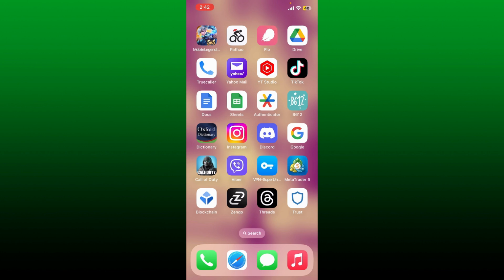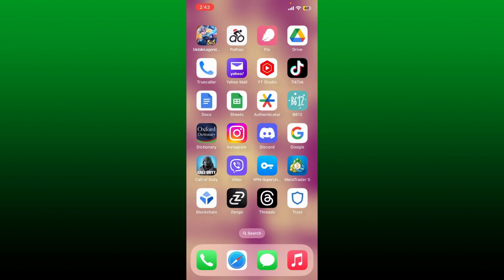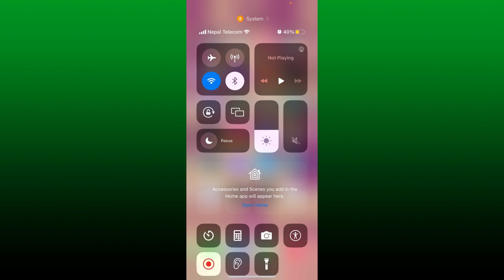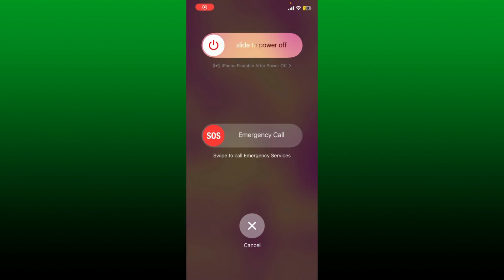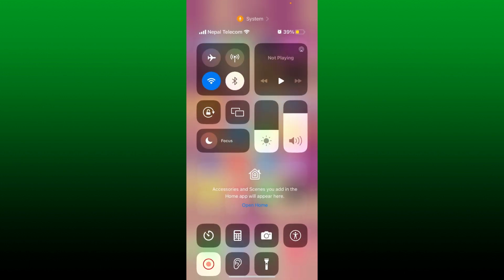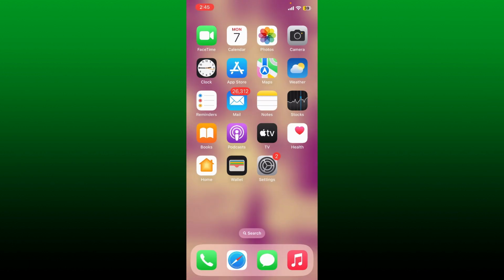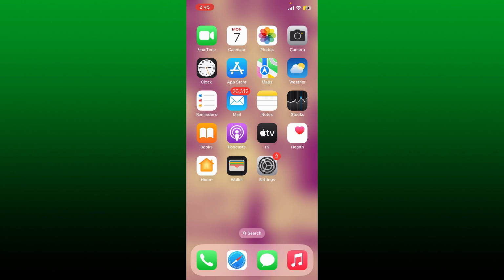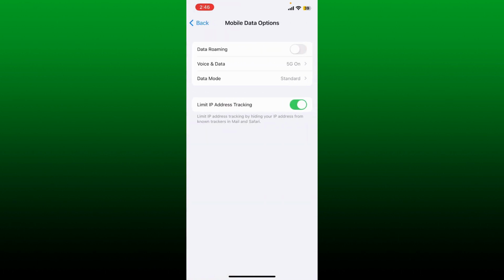How to Fix Cellular Data on iPhone 2023?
Welcome to our helpful tutorial on fixing cellular data issues on your iPhone! If you're experiencing slow or non-existent data connections, you've come to the right place. Our step-by-step guide will take you through troubleshooting techniques to get your cellular data up and running smoothly again. From checking settings to potential carrier-related problems, we've got all the tips you need. Don't let connectivity woes hold you back – watch our video and restore your iPhone's cellular data functionality now!